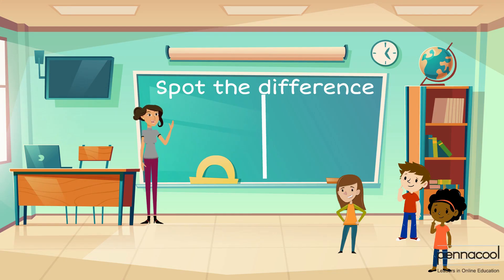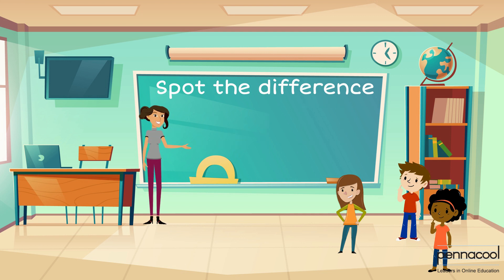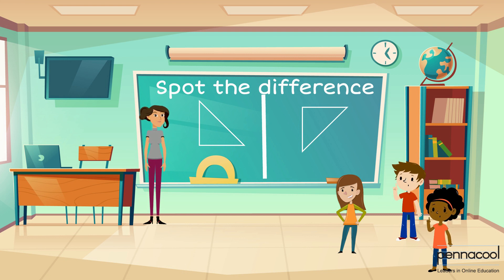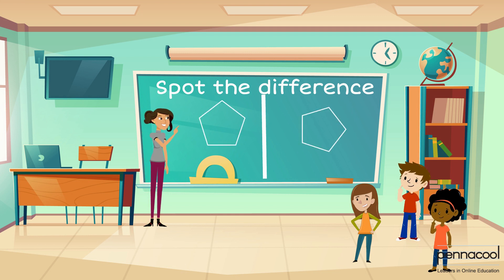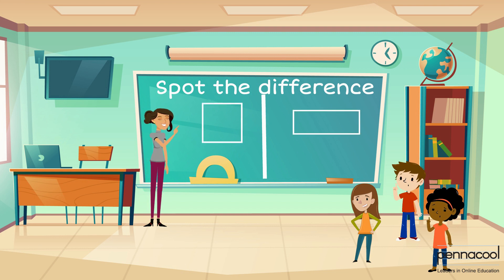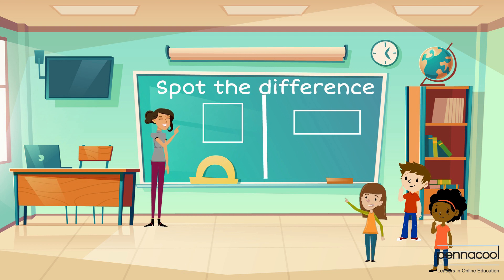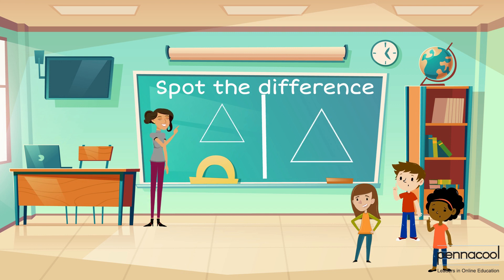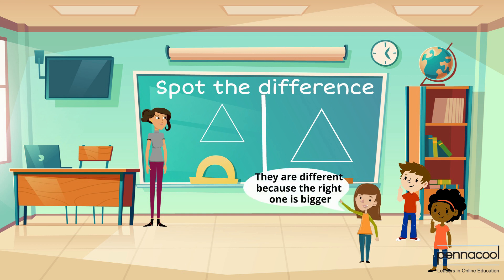Sides and Corners - pennacool.com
Join Captainess 123 as she helps Samantha and her class spot the differences in shapes using sides and corners.

Sides and Corners - Standards 1 & 2

Log on to pennacool.com 123 Math & Language Arts Platform to access:
- FREE
- Self-correcting
- Curriculum aligned exercises
- Immediate Feedback